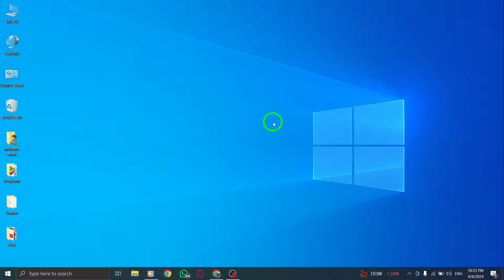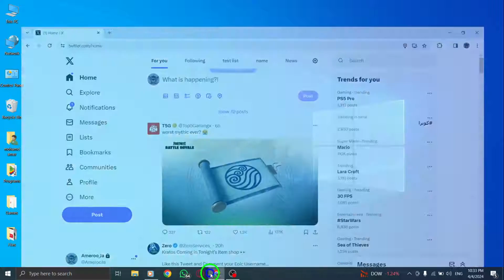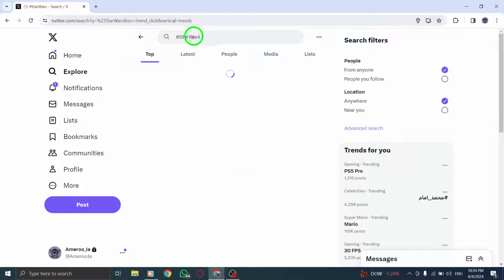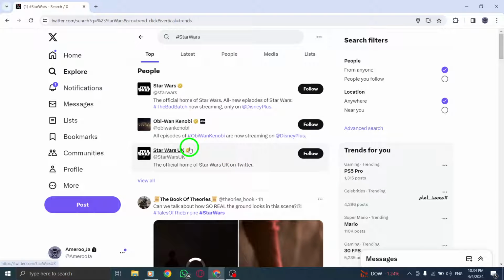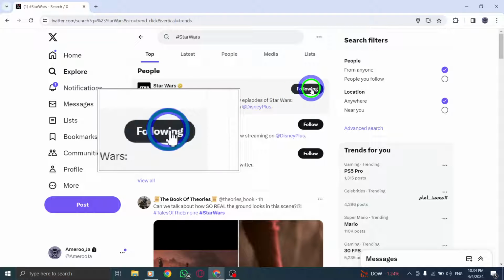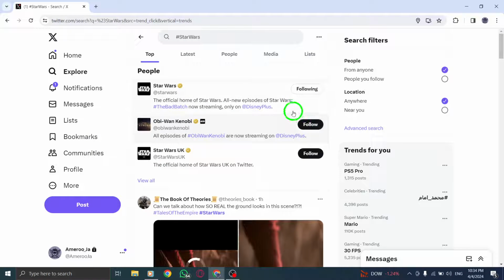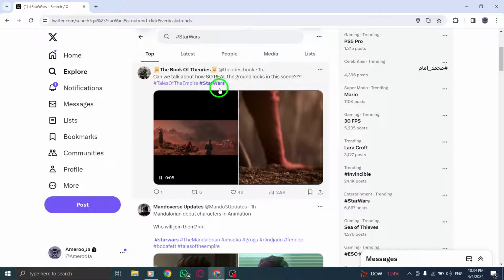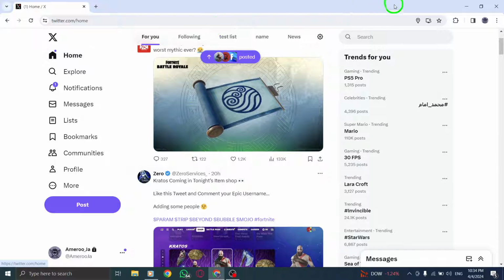How To Follow A Topic From Home Timeline On X (Twitter) On PC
Unlock the power of Twitter on your PC with our step-by-step guide on how to follow a topic from your home timeline.

1. Open X.
2. Find the topic you would like to follow.
3. Tap or click on the Follow button next to the suggested Topic to follow.

Enhance your Twitter experience by effortlessly staying up-to-date with topics that matter to you. Watch now to learn how to seamlessly follow topics from your home timeline on Twitter using your PC.